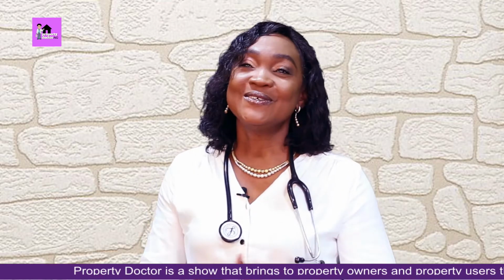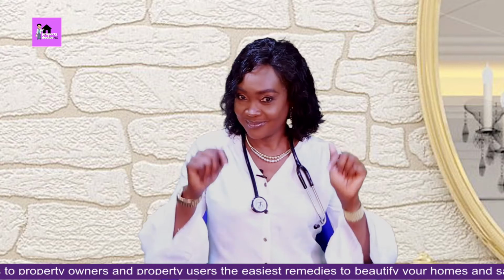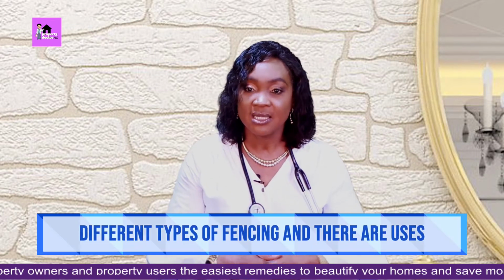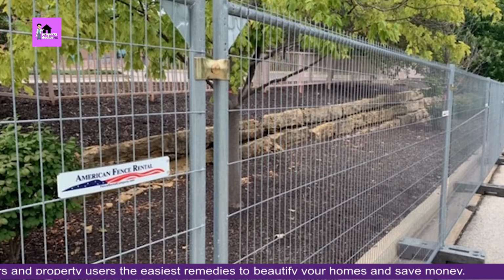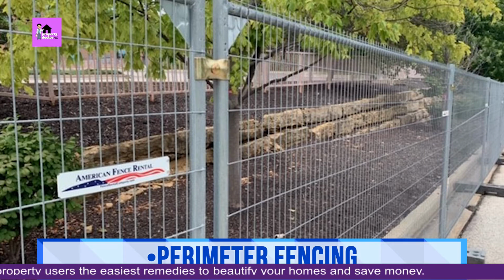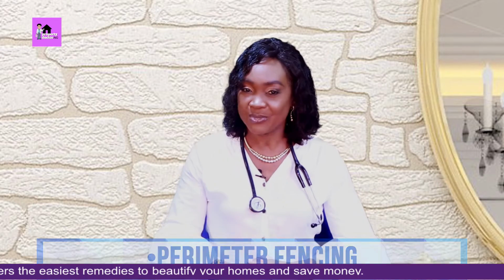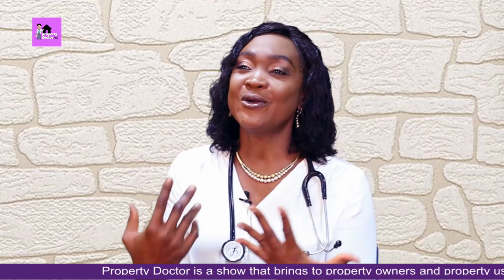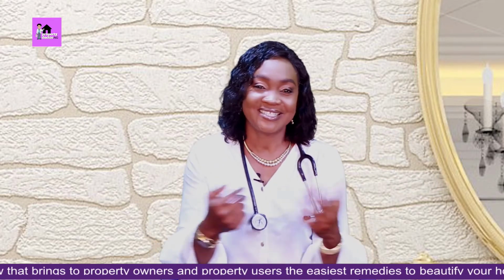WHY YOU NEED TO FENCE YOUR PROPERTIES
During the course of erecting a building either residential or commercial use, you sometimes see the need to fence your building or properties as a measure for securing your property or as a means of demarcation.

If this is not done well it may lead to be a form of hazard to you, your property and others.

On this episode, I will be educating you on why you need to fence your properties.